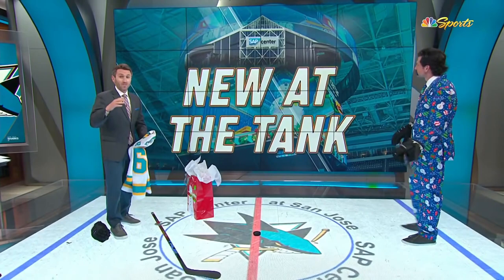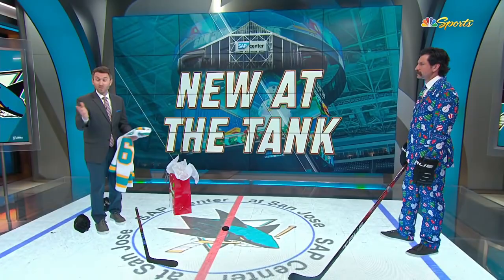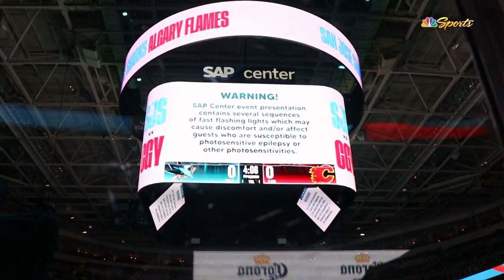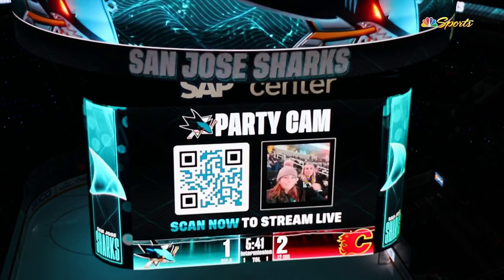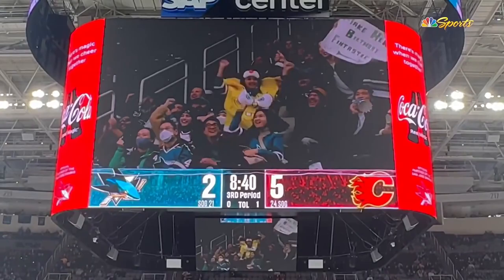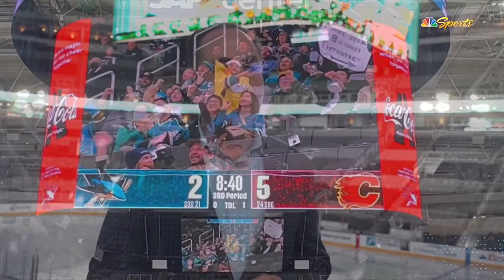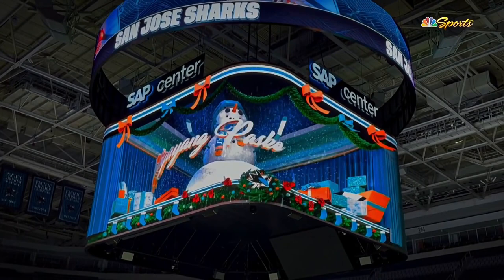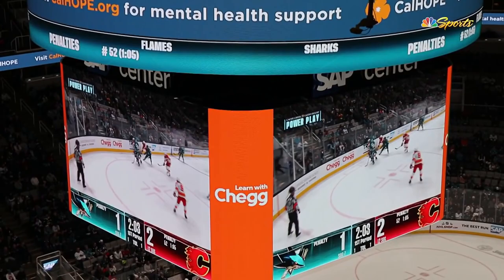SAP Center: New 3D Scoreboard!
WATCH PRE & POSTGAME LIVE ON NBC SPORTS CALIFORNIA
GET MORE SHARKS COVERAGE ON NBC SPORTS CALIFORNIA